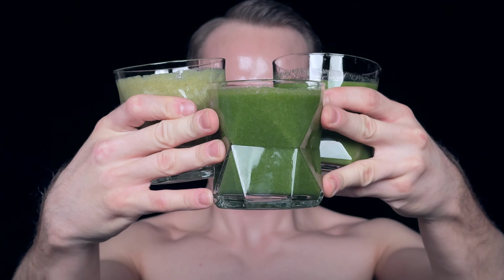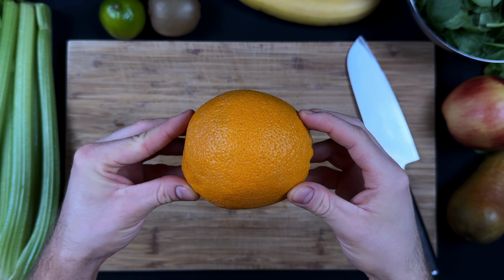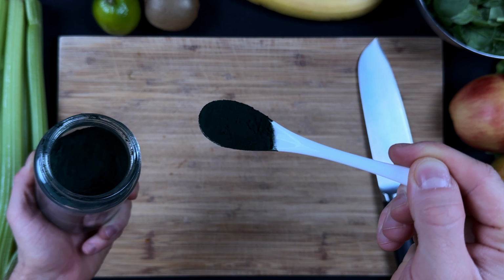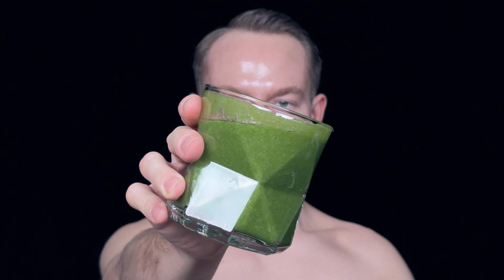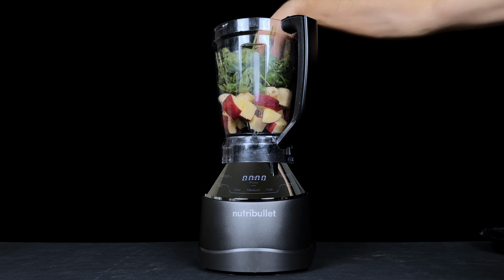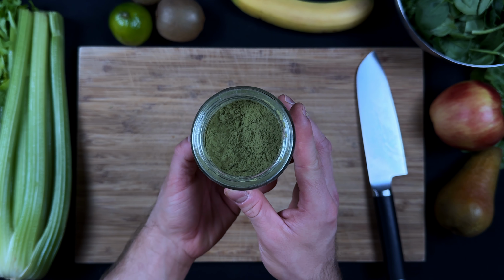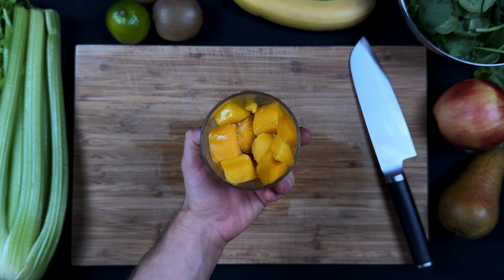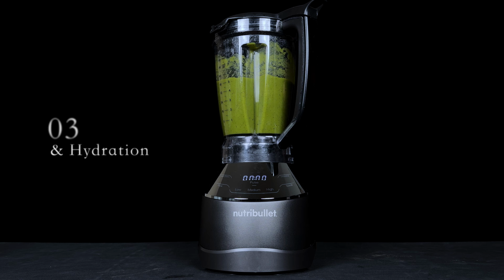This one thing could COMPLETELY change your skin... yet almost nobody does it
📖 Want all three recipes in one place?

Today I'm making three smoothies designed to support your skin from the inside out — not as a miracle fix, but as simple daily habits that support hydration, inflammation balance, digestion, and overall skin quality over time.

Because skincare isn't only about what you apply on the surface. Your skin also reflects sleep, stress, hydration, and the way you nourish your body consistently.
In this video:

✨ Glow & Anti-Inflammatory Smoothie — turmeric, spirulina, pineapple & citrus for hydration and antioxidant support
✨ Green Energy & Skin Balance Smoothie — spinach, kale, ginger & matcha for energy and clearer-looking skin
✨ Green Detox & Hydration Smoothie — celery, kiwi, mango & olive oil for hydration and skin clarity

🧘‍♂️ Meditation Channel
Relax and recharge with calming music & meditations:

⏱️ TIMESTAMPS
00:00 Intro
00:56 Smoothie #1: Glow & Anti-Inflammatory
06:41 Smoothie #2: Green Energy & Skin Balance
10:24 Smoothie #3: Green Detox & Hydration
13:24 My experience & final thoughts